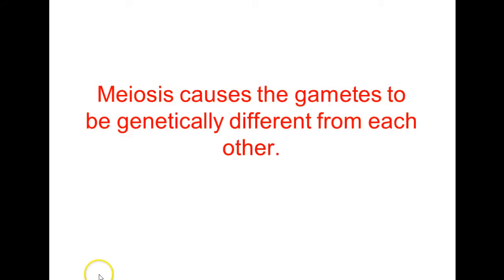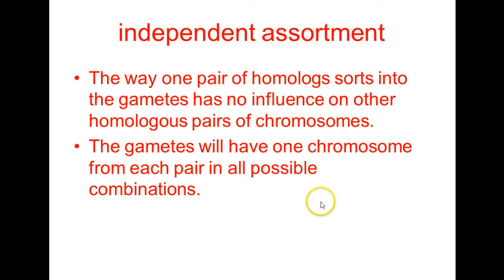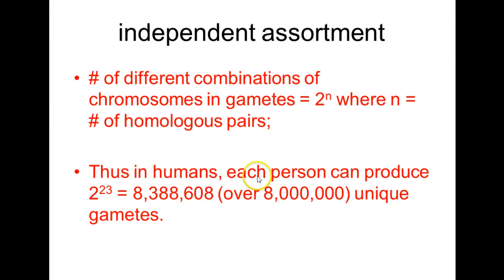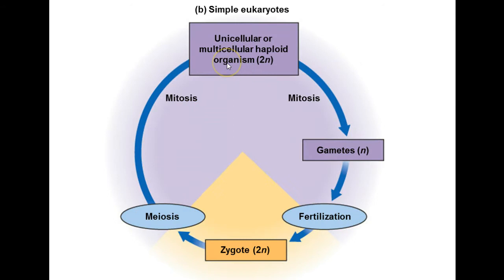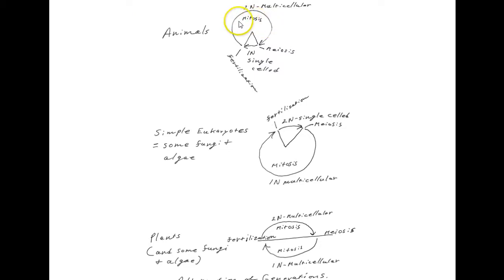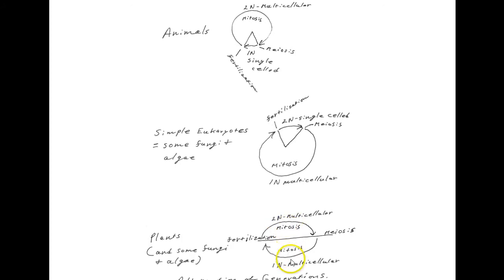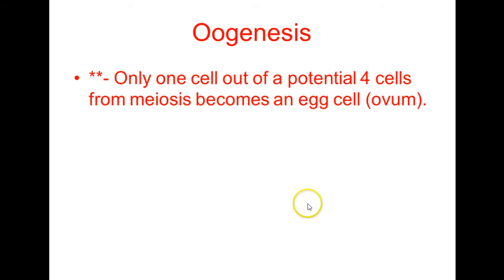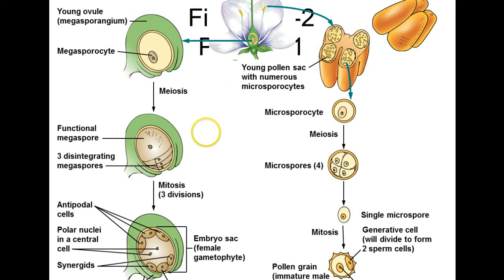Chapter 10 cell division part 6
This is part 6 of chapter 10, cell division, in General Biology I, BIO 1134, at Northeast Mississippi Community College.